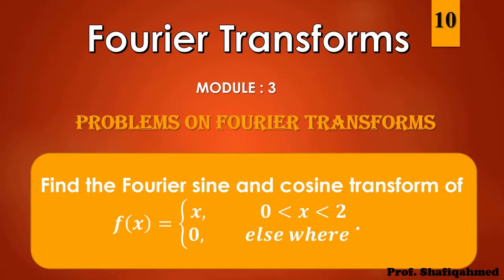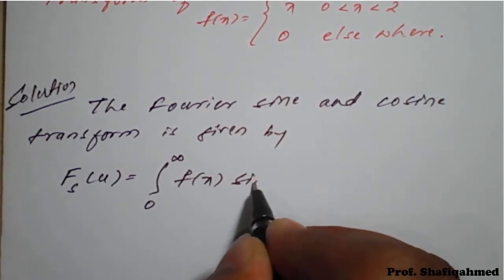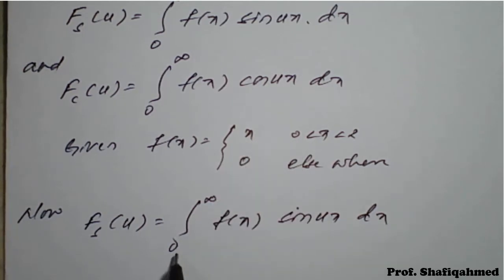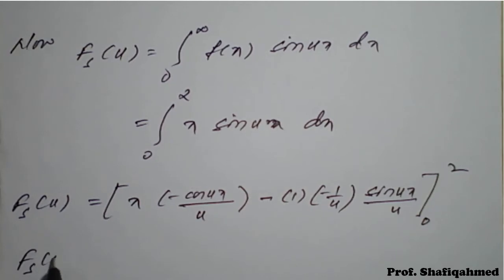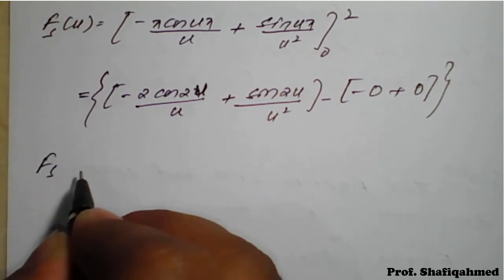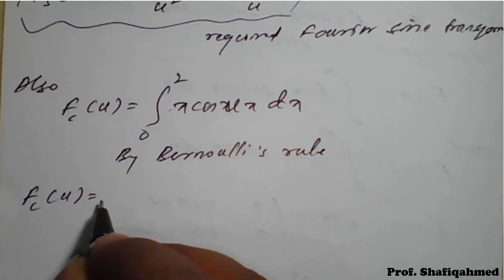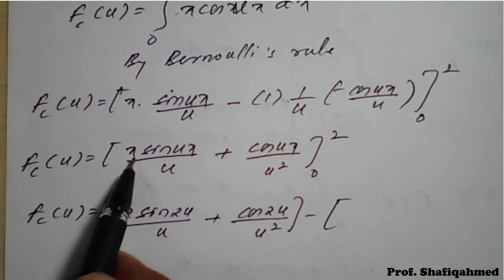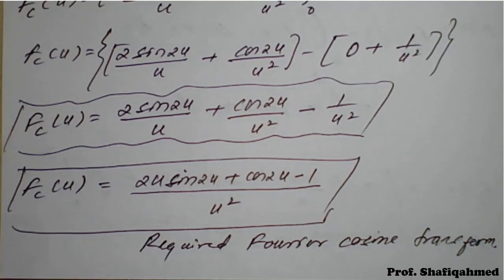#10 ||Problem#9 || Fourier sine and cosine transform || 𝒇(𝒙)=𝒙 in (0, 2) || By Shafiqahmed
18MAT31: Module : 3: Fourier sine & cosine transform of 𝒇(𝒙)=𝒙  in (0,  2)
                                                                                                             = 0 else where.